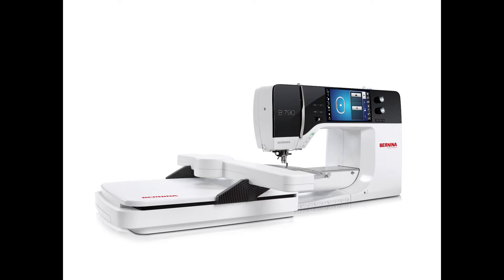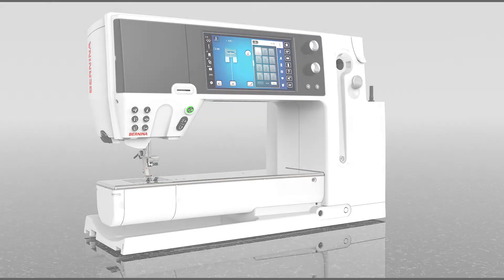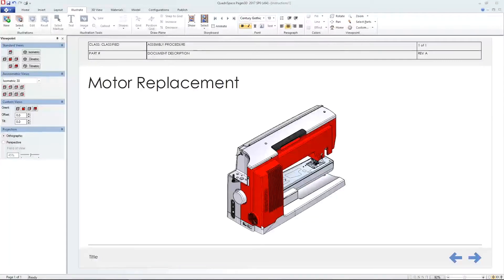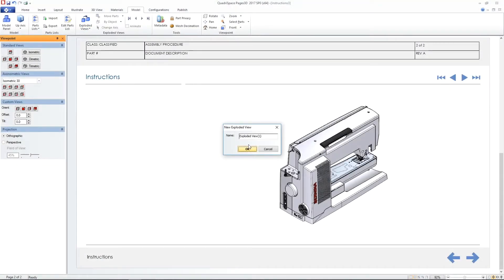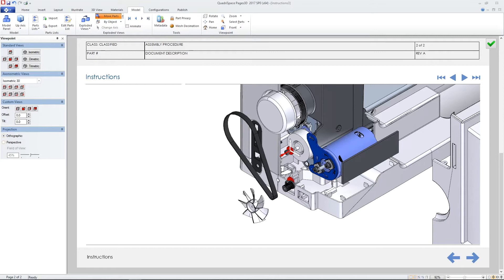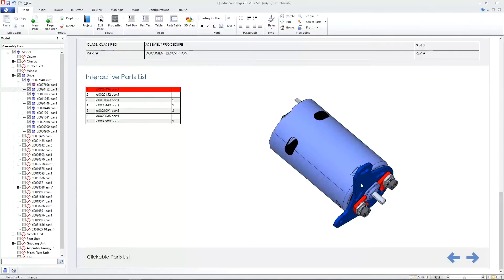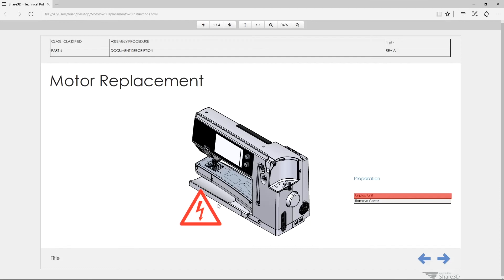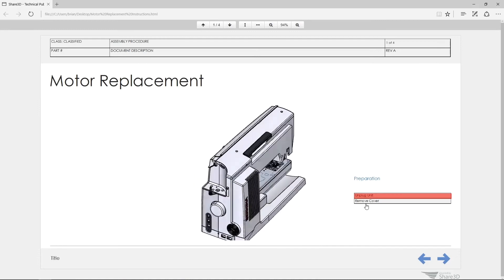Technical Publications in Solid Edge ST10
In this demonstration, we show you how you can easily create attractive illustrations and interactive technical documents with Solid Edge ST10.

The ability to clearly communicate the correct manufacturing, installation and maintenance procedures for your designs is essential to the performance of your products and the success of your business. Using Solid Edge Technical Publications solutions, your designers can quickly create many types of technical documents—from simple illustrations for end user manuals to interactive technical documents for manufacturing and service. You can reduce the need for specialist technical authors or external services and produce top quality documents in-house.

Solid Edge Technical Publications solutions are closely integrated with Solid Edge, allowing you to work directly with your Solid Edge parts and assemblies, and eliminating the need to convert your CAD files to a different format. And changes to the original design are easily incorporated into existing documents, speeding the engineering change process and ensuring that published documents reflect the current design.

The Solid Edge ST10 portfolio of products from Siemens brings every aspect of your product development to the next level. It gives you the very latest in next generation design technologies. Fully integrated flow analysis. The newest tools for 3D printing. More options for creating technical publications. Perfect control of design data at any scale. And a brand new way to collaborate on the cloud. Solid Edge ST10: shaping the future of product development.